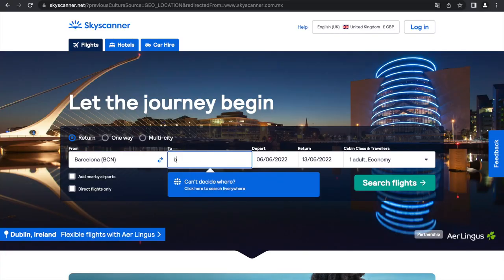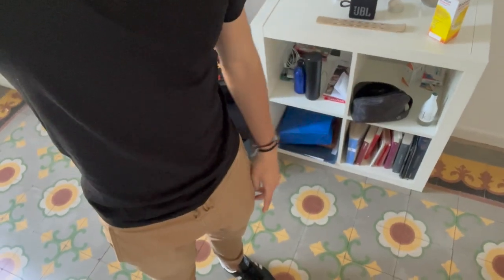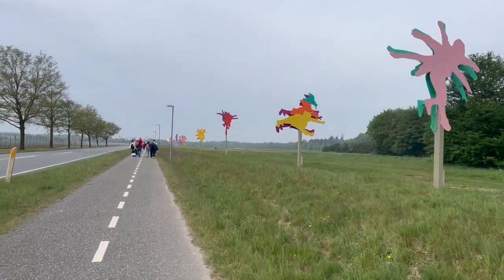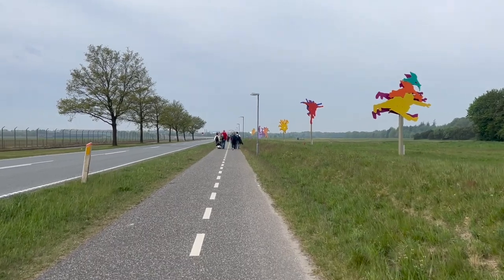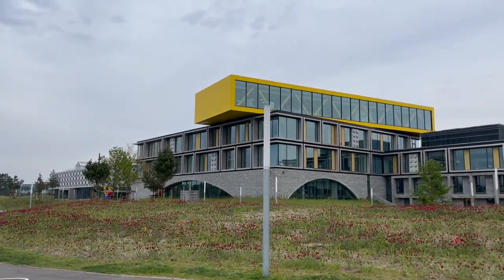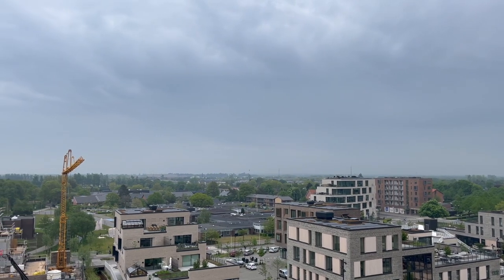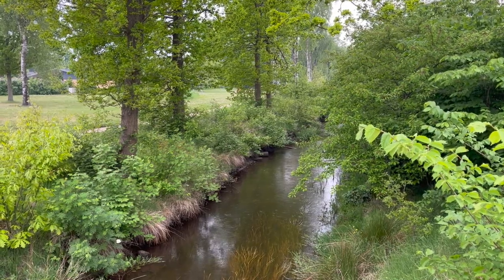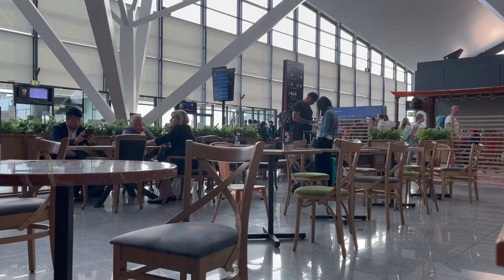I flew to the Arctic for 30€ 🇳🇴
After hours behind my laptop screen I was able to get to one of the most remote places on Earth on a budget.